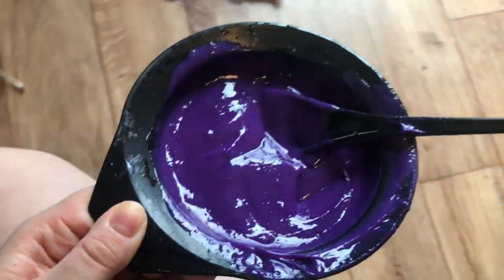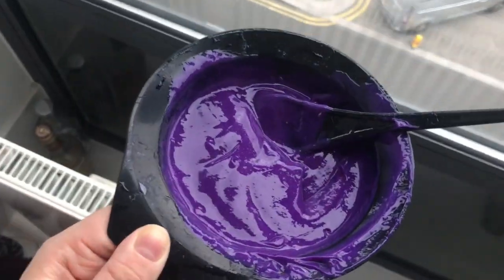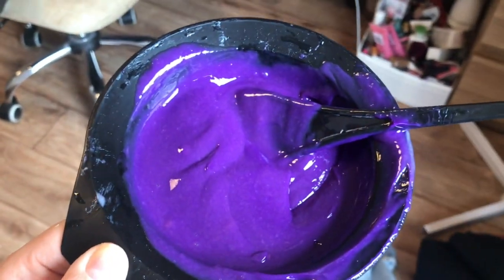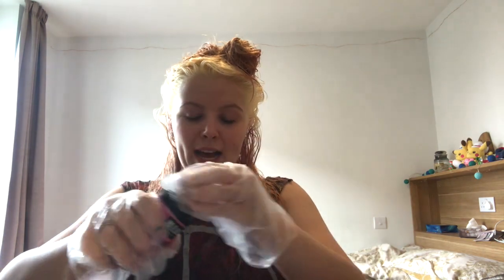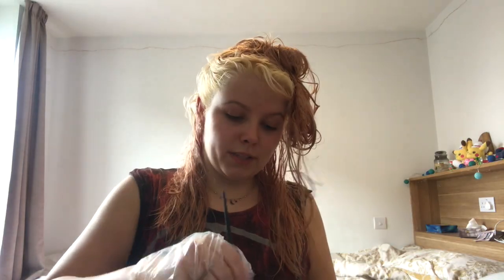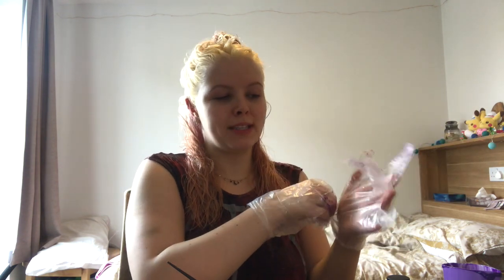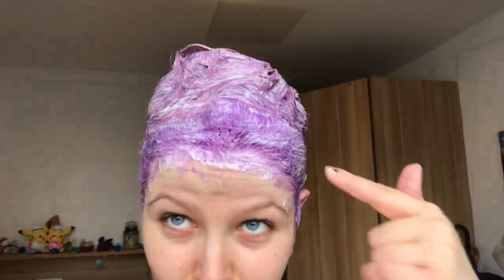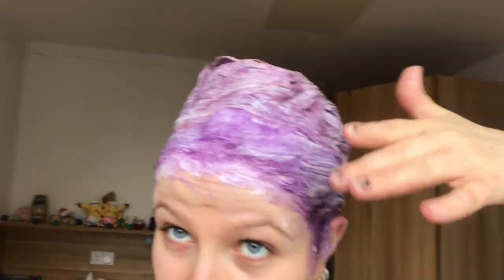😭MY HAIR ACTUALLY FELL OUT!!! - hair dye fail😵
Don't dye your roots after you've had wine xoxo